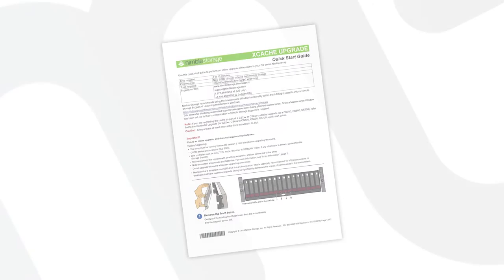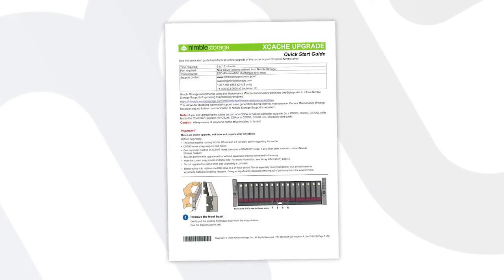Upgrading a Nimble Storage Cache in 5 Simple Steps with Manx Telecom CEO Gary Lamb